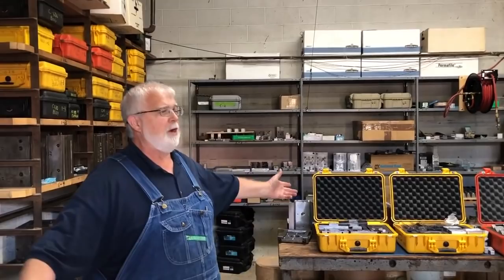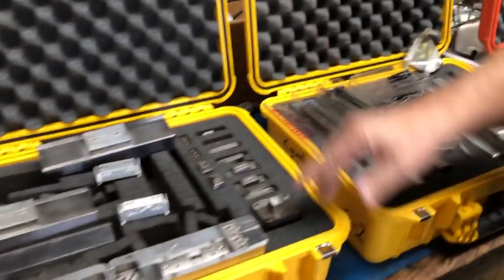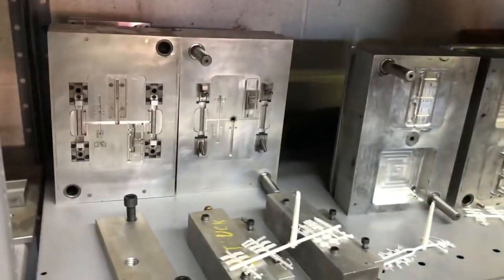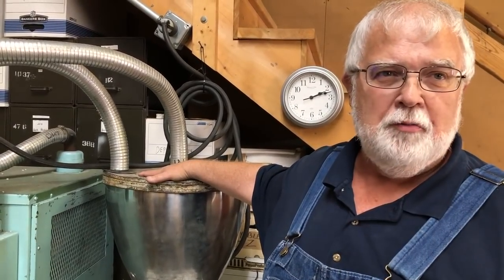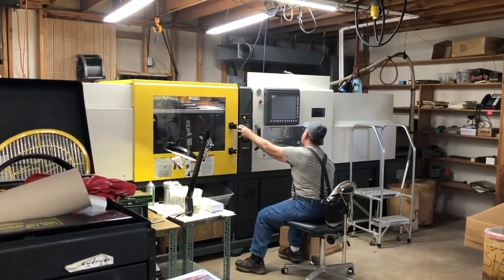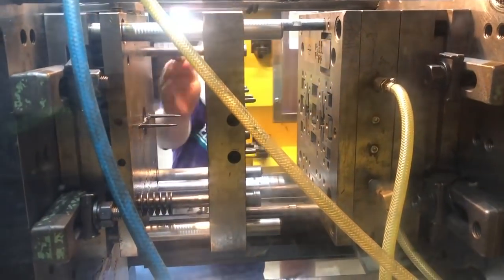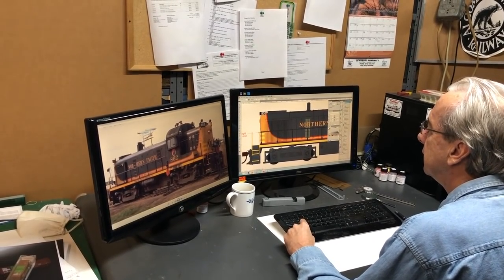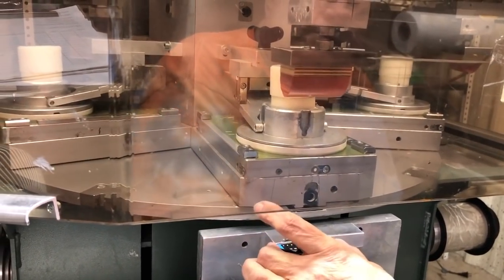Behind the Scenes Tour of the Bowser Model Train Company!